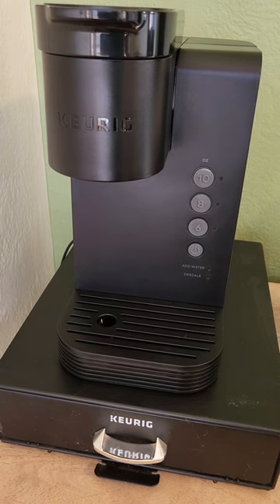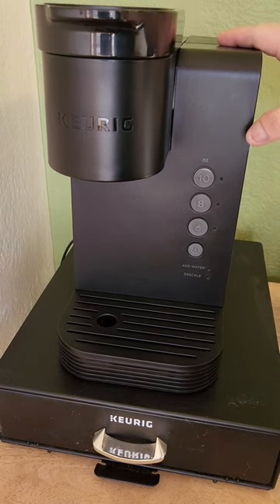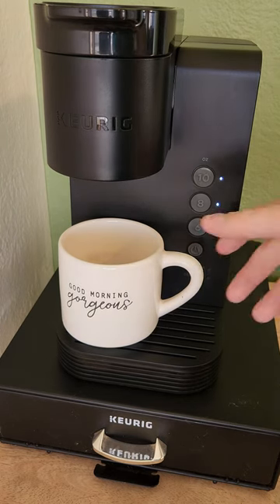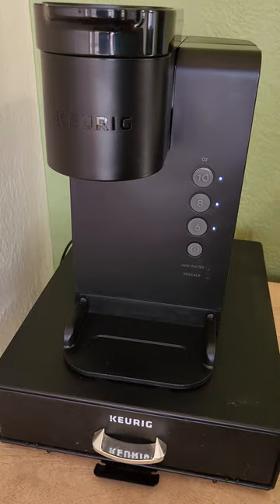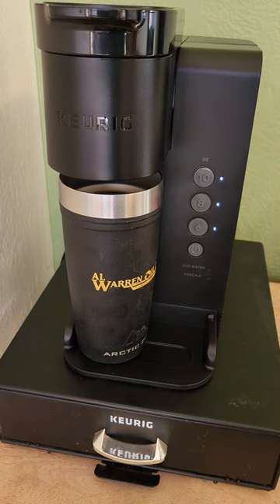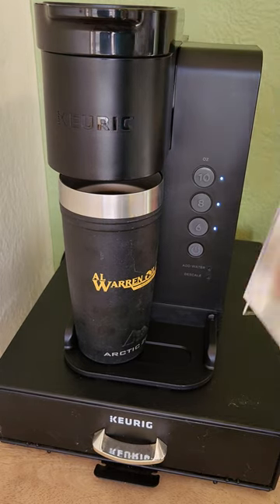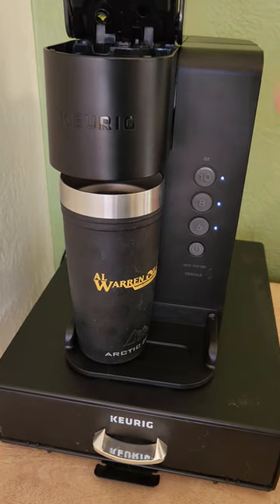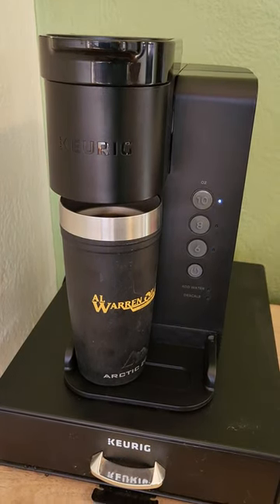Keurig K express review.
Just a little short video about my new coffee maker.